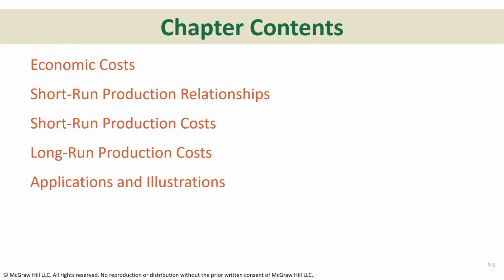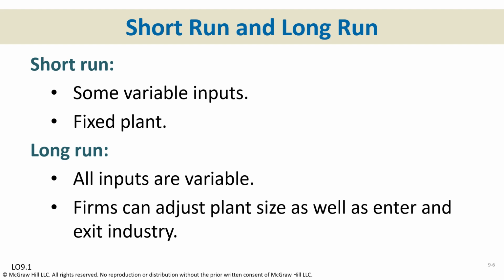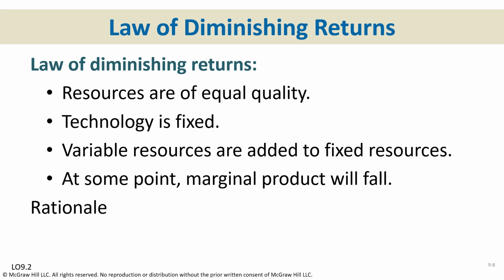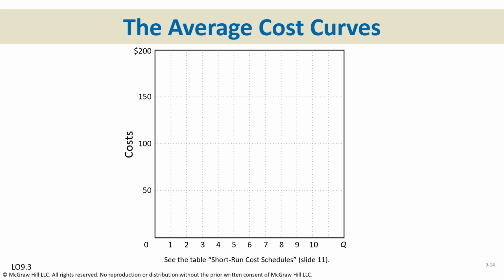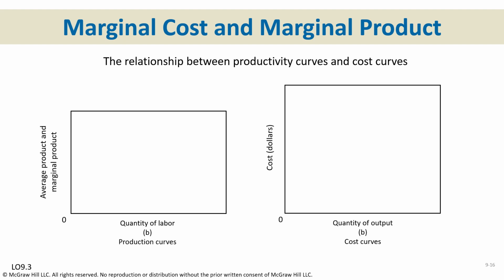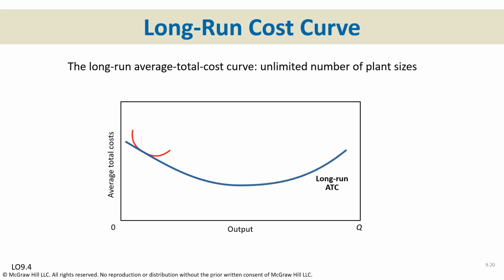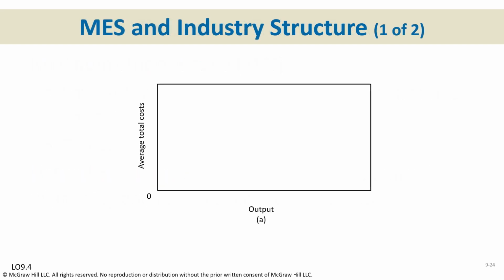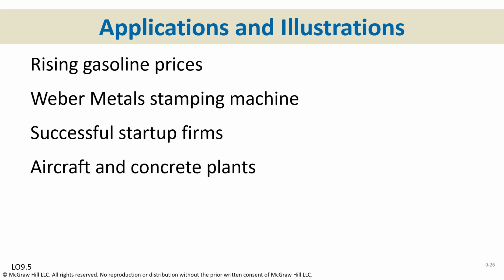McConnell Micro 23e PPT ch09